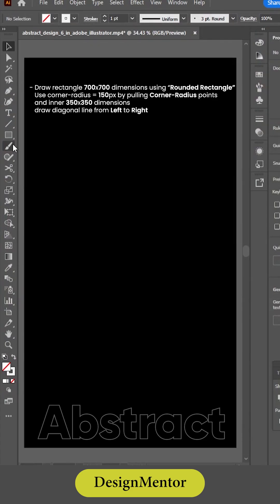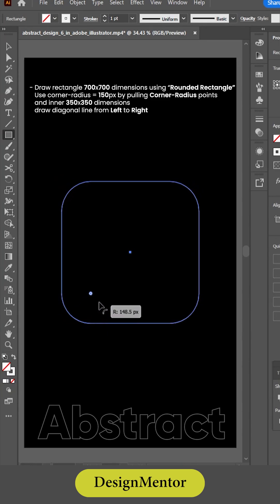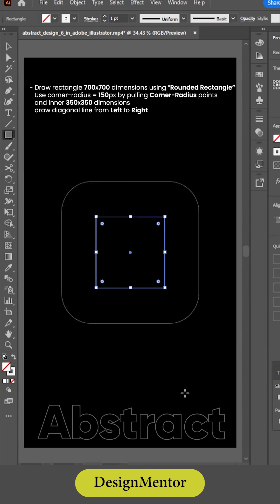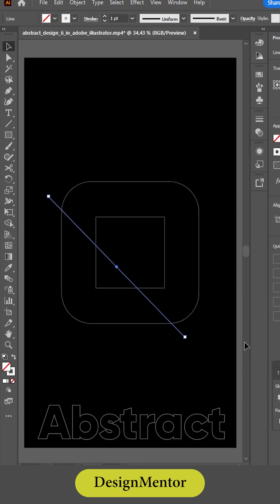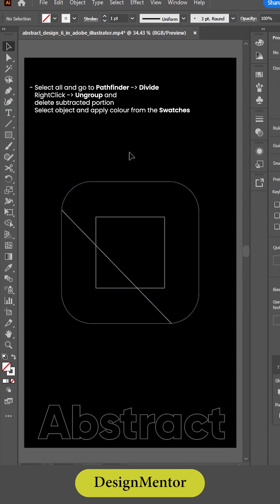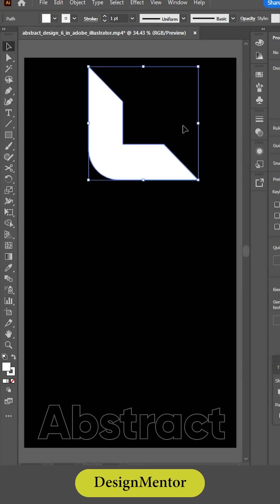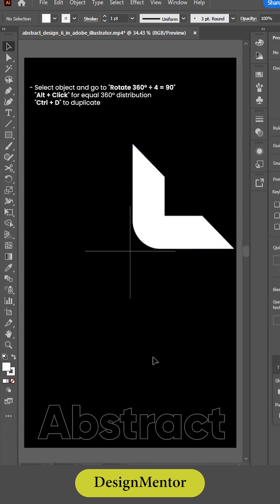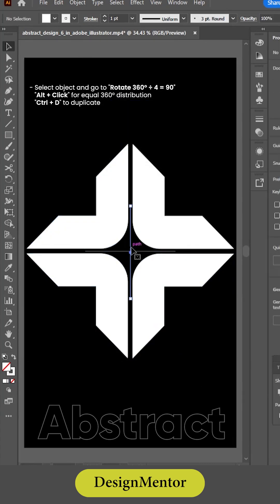Abstract Design - Part 7 in Adobe Illustrator illustrator | DesignMentor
Using Ellipse and Rotate tool, Let's Create Abstract Design in Adobe Illustrator

Graphic Designer
UX Designer
User Experience Designer
Infographics
Graphic Designer Tutorial
How to become Graphic Designer
Design Thinking
Interaction Designer
Data Visualization Chart
Smartwatch Designer